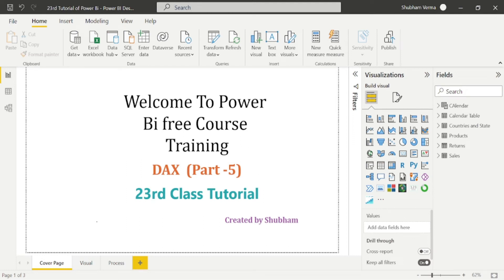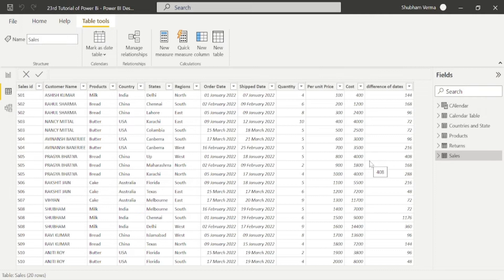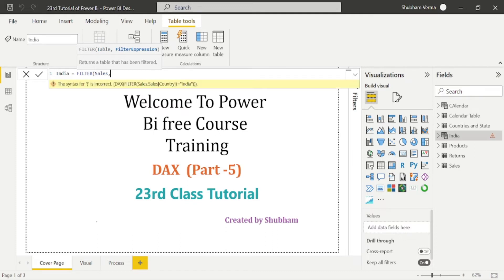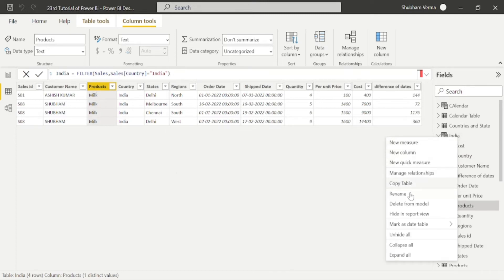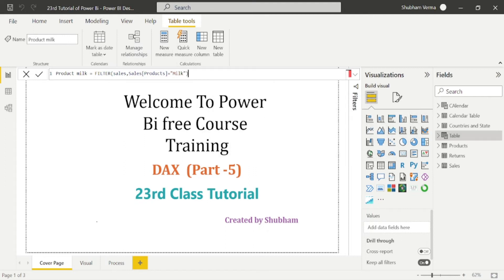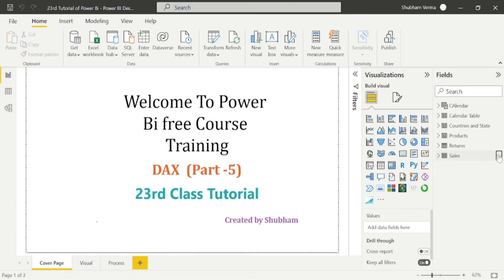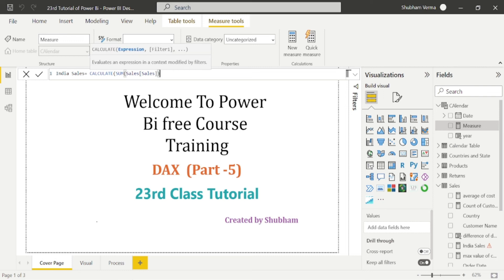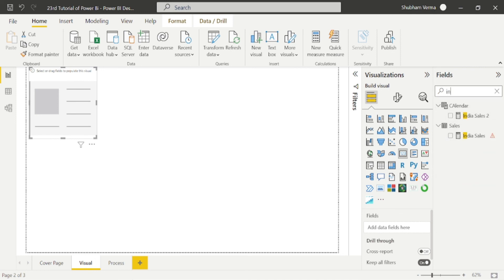and calculate Calculate Boss of all DAX Function#(Tutorial - 23)